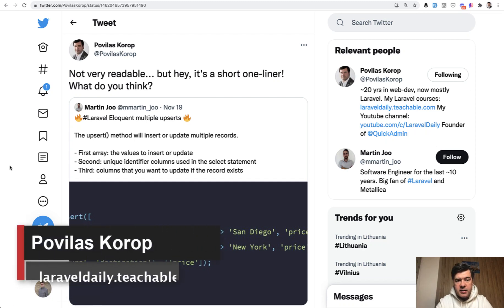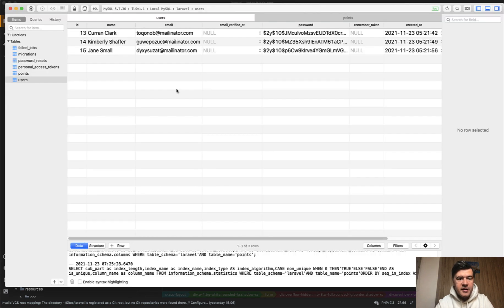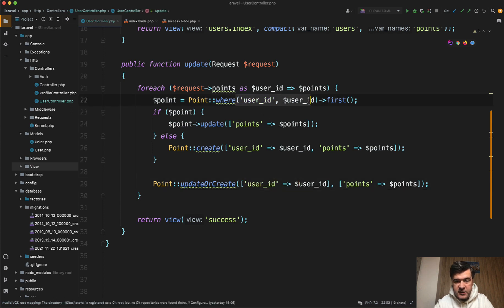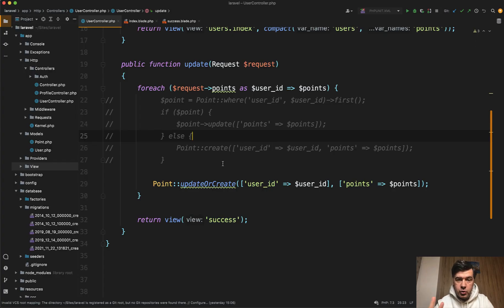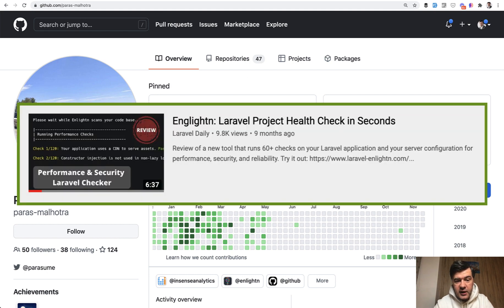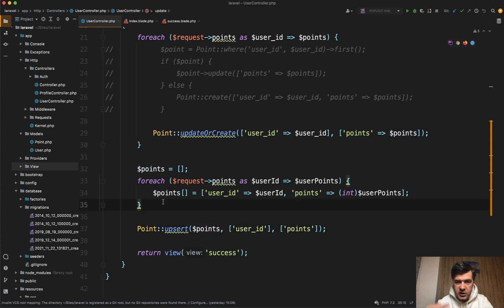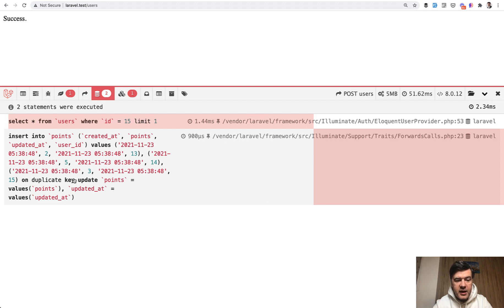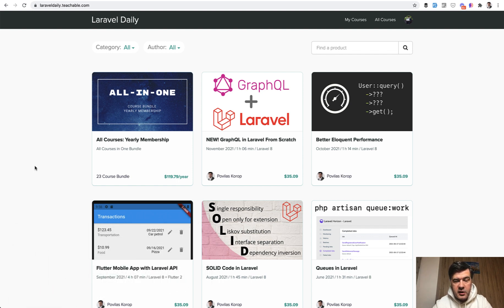Eloquent Upsert vs UpdateOrCreate: Practical Demo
For some Laravel forms, you need to update quite a lot of data, while also checking if it already exists. Let me show you 3 ways to do it in Eloquent.